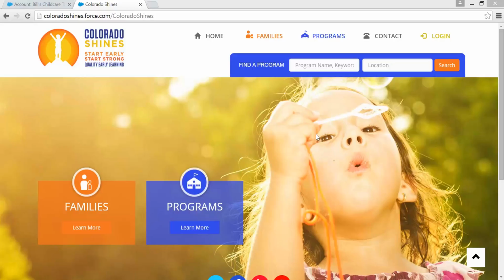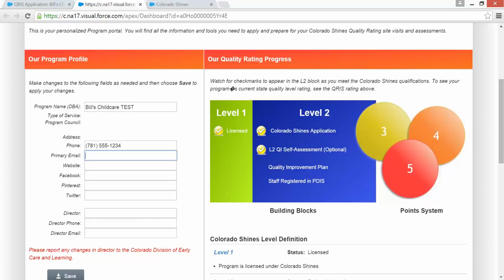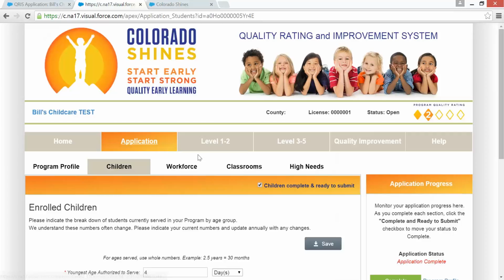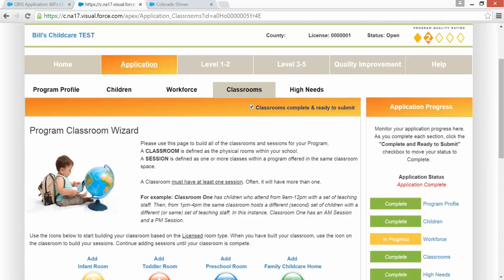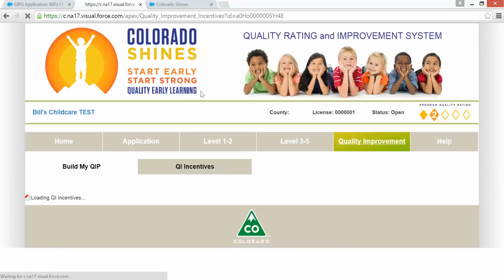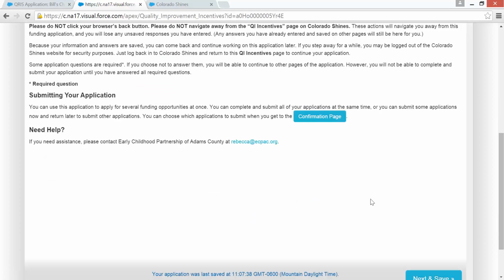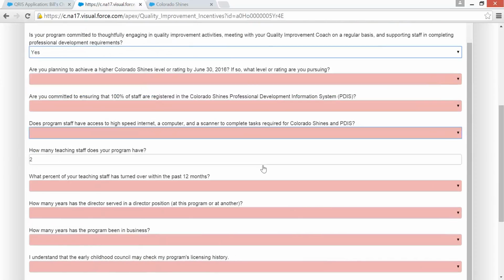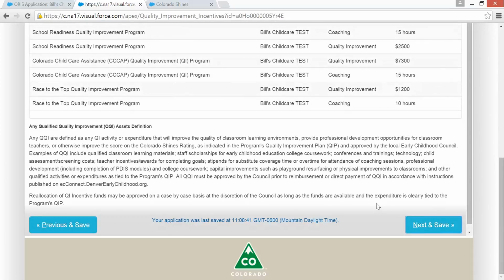Assisting Programs with QI Applications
This training guide will walk you through setting up a Funding Stream, Processing Applications and Renewals, Sending MOUs, and the Requisition Process.